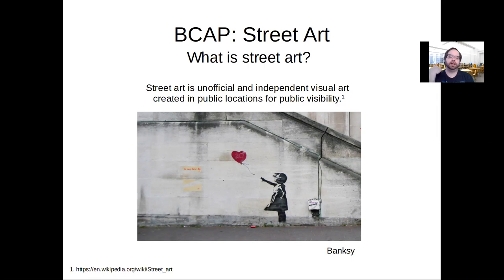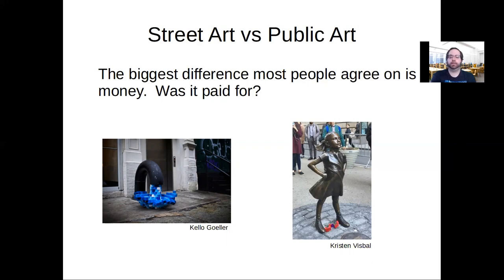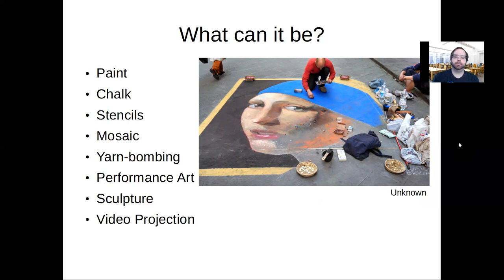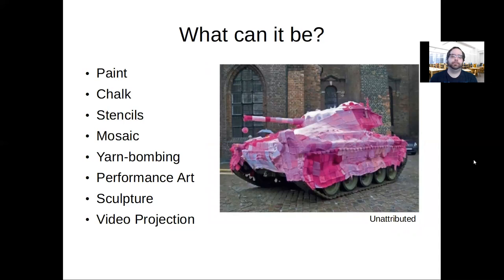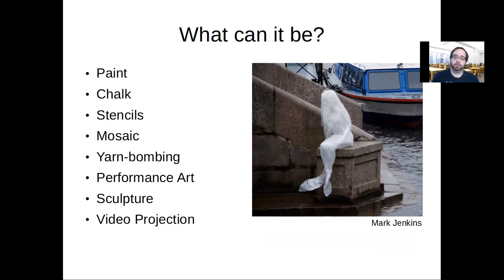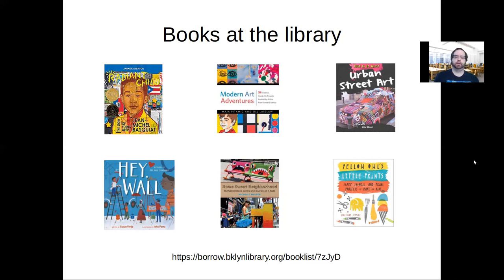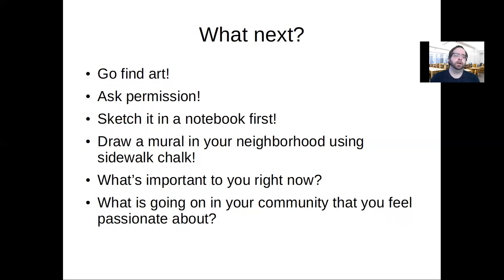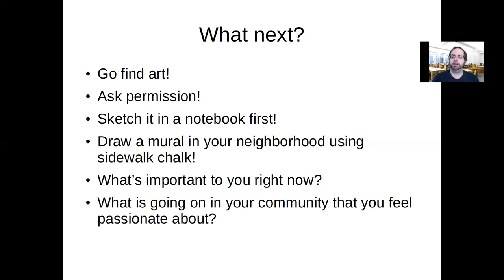Virtual Lesson - Art - Intro to Street Art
This summer, the Brooklyn Cultural Adventure Program (BCAP) went virtual!  This program is a partnership between Brooklyn Public Library, Brooklyn Museum, Brooklyn Children's Museum, Brooklyn Botanic Gardens, Prospect Park, Prospect Park Zoo, and a guest institution.

This year, we looked at Brooklyn's diverse culture.  The library talked about food, poetry, books, and for my part: Street Art!